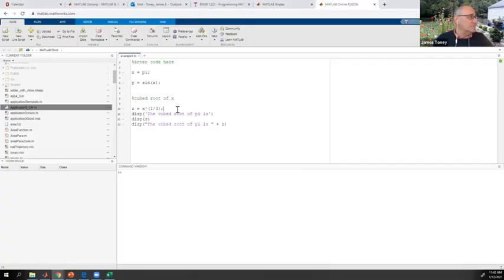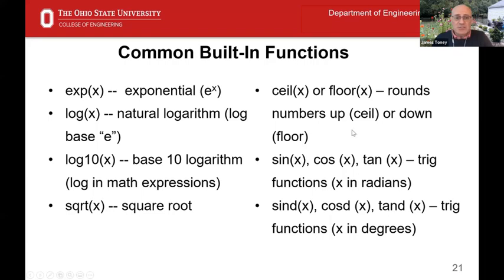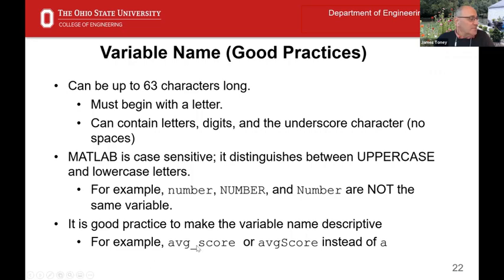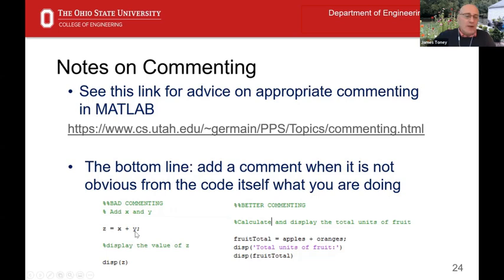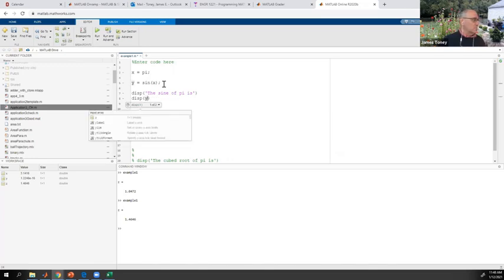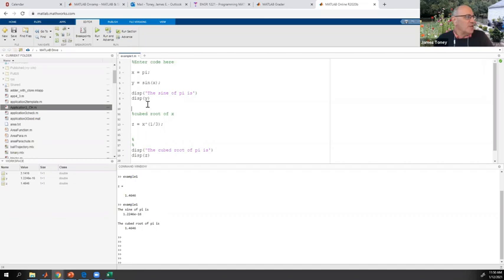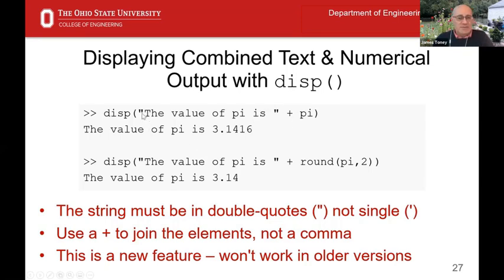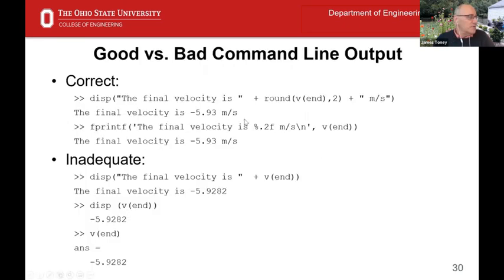Lesson 1: Introduction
Introduction to MATLAB scripting